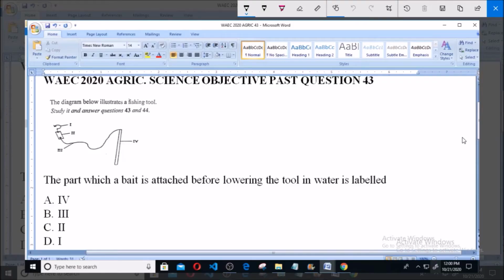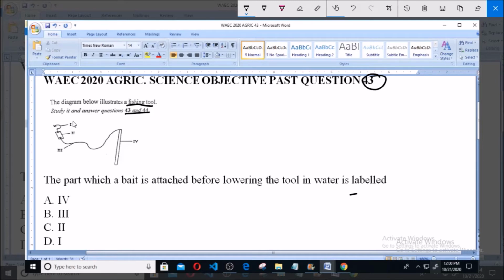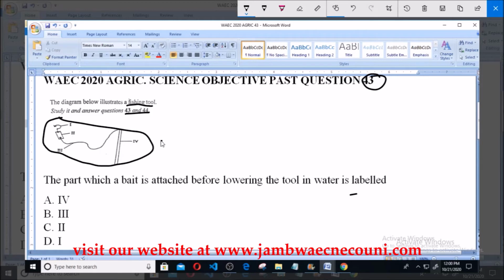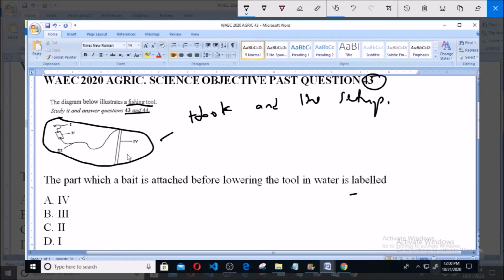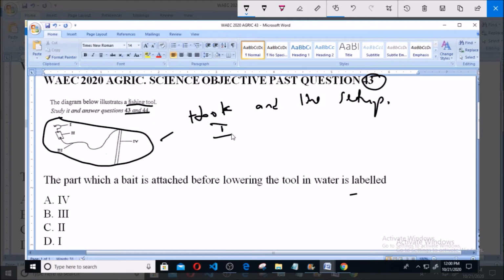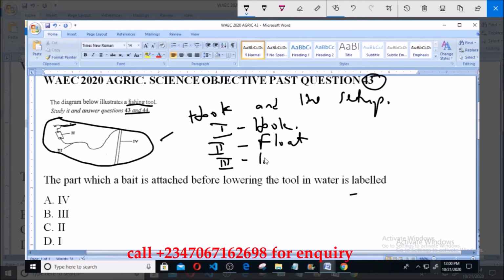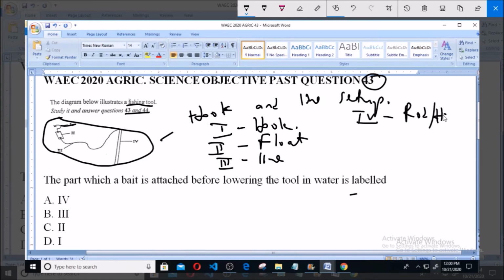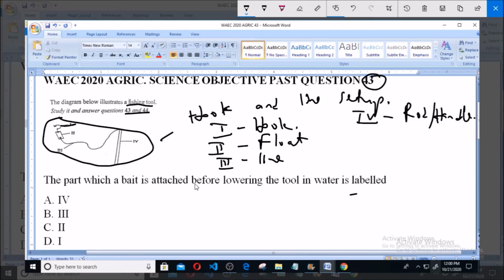WAEC 2020 AGRIC SCIENCE OBJECTIVE PAST QUESTION 43 Fishing tools